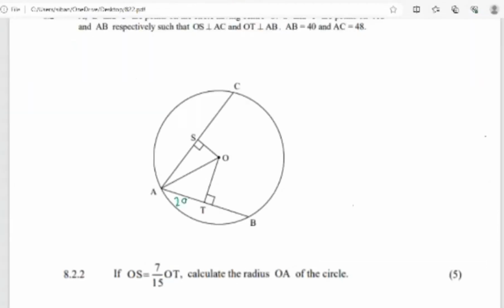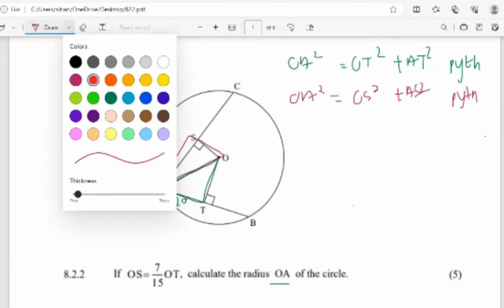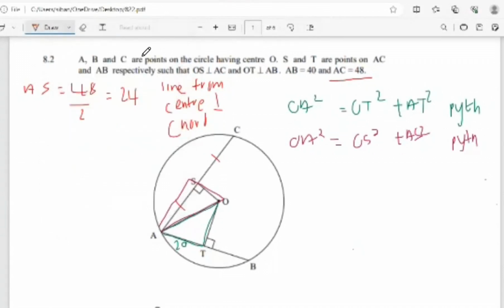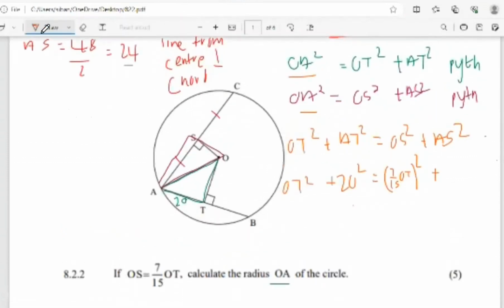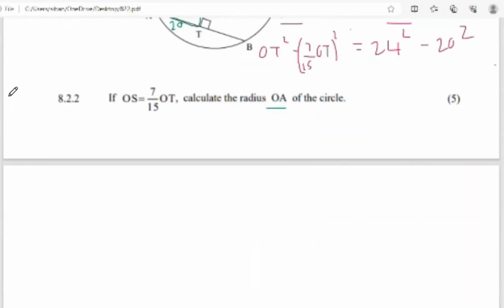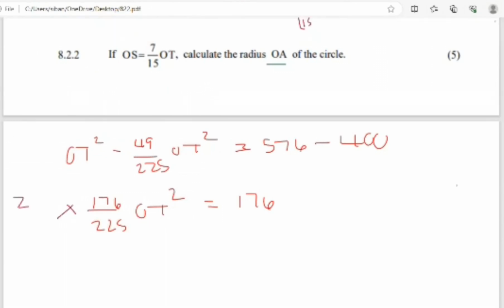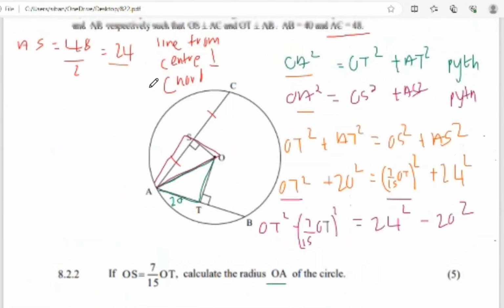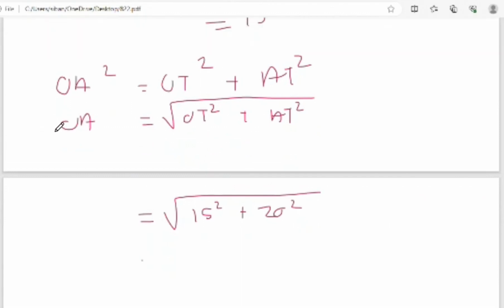Question 8.2.2 Paper Two 2016 - (NSC) Mathematics Matric Final Exam Paper, (South Africa)